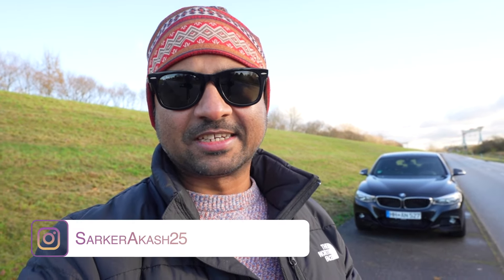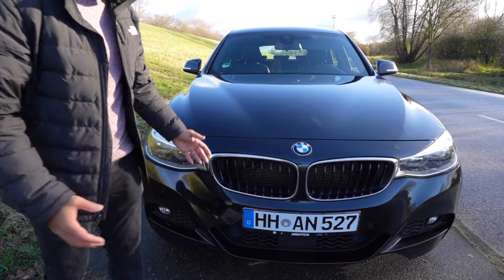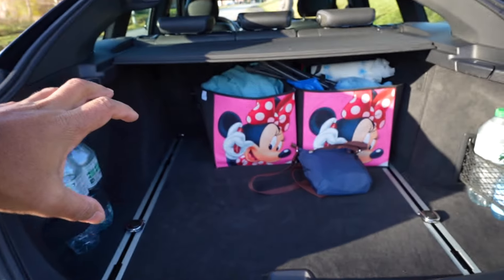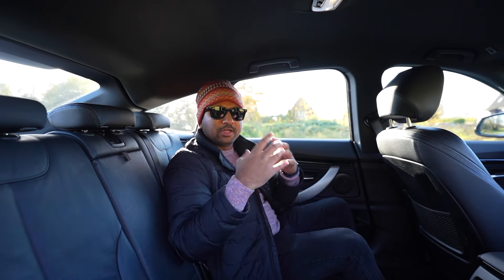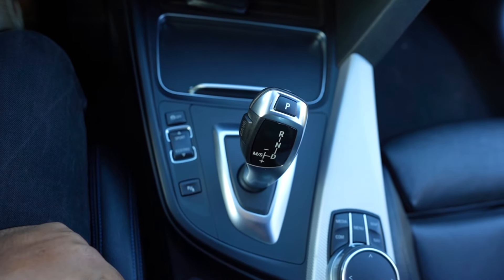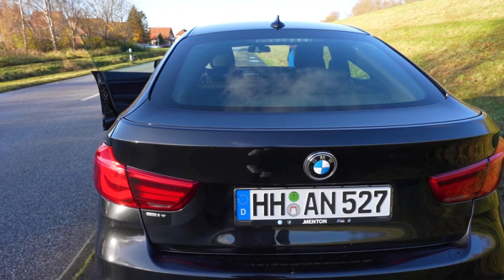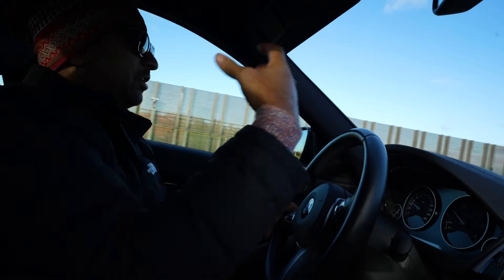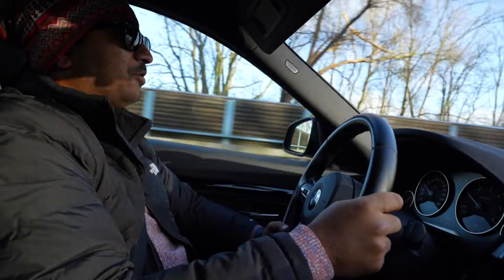My First Car || BMW 320d GT M-Sport 🚘